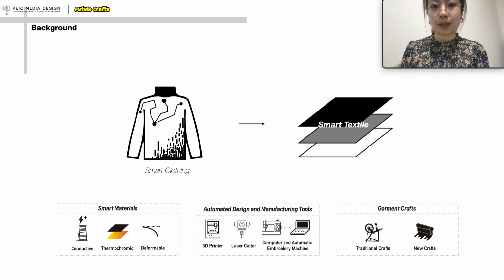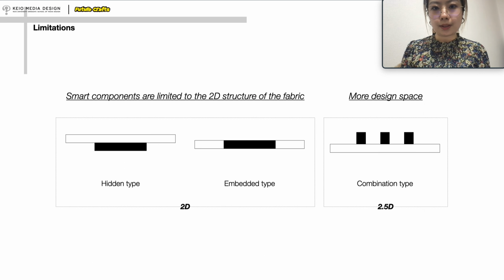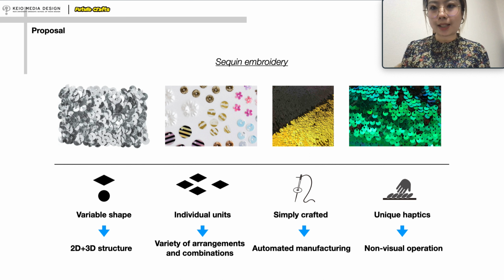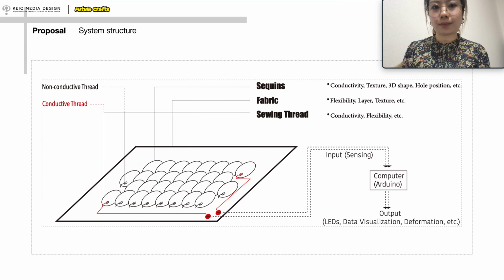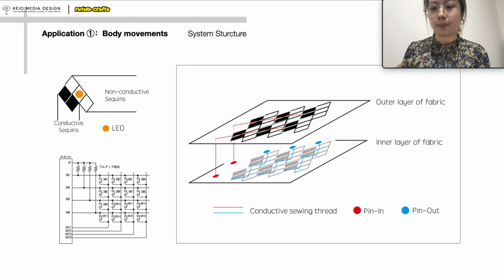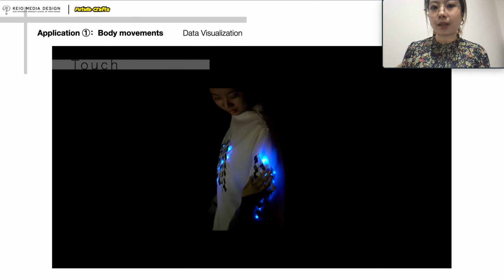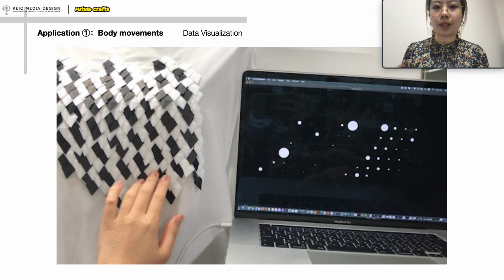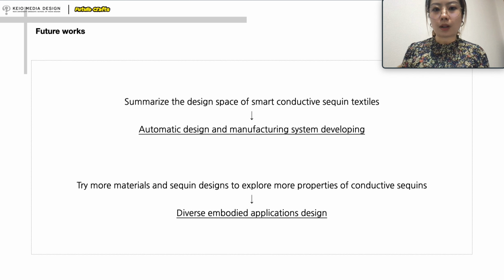Smart Textile Using 3D Printed Conductive Sequins [TEI2022 WorkinProgress] Presentation Version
Hua Ma and Junichi Yamaoka. 2022. Smart Textile Using 3D Printed Conductive Sequins. In Sixteenth International Conference on Tangible, Embedded, and Embodied Interaction (TEI '22). Association for Computing Machinery, New York, NY, USA, Article 73, 1–7. DOI